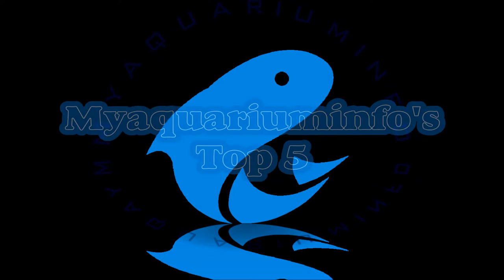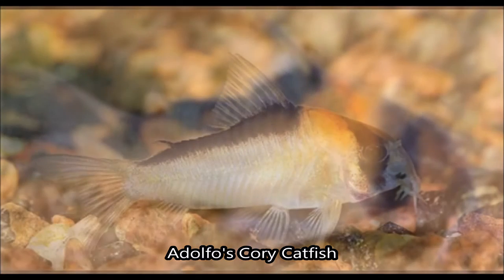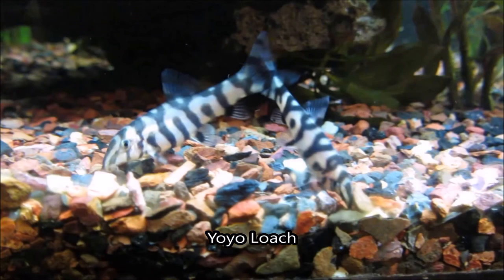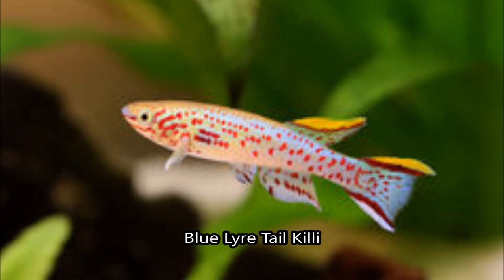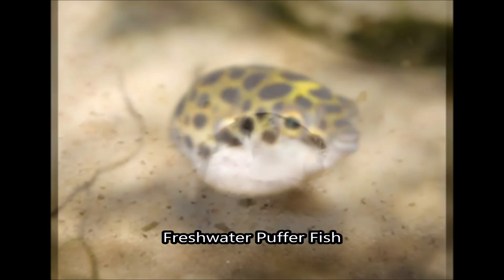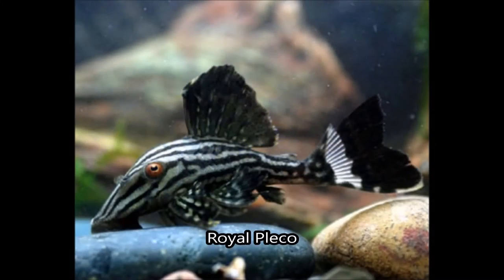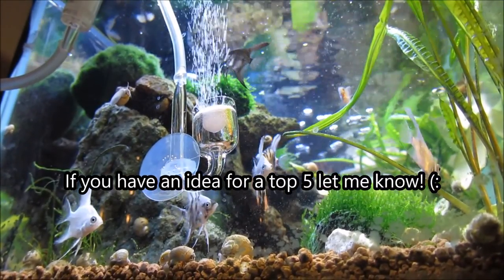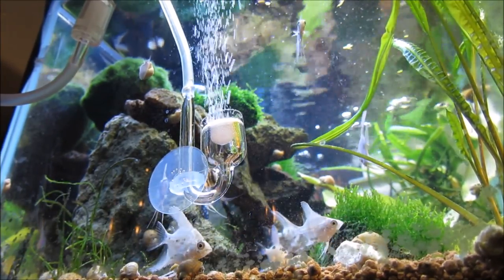Top 5 Patterns of Freshwater Fish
Hey guys, was thinking of new ways to introduce new types of fish to new aquarist. and wanted to try a top 5.
If theres anyway i can make this better please let me know.